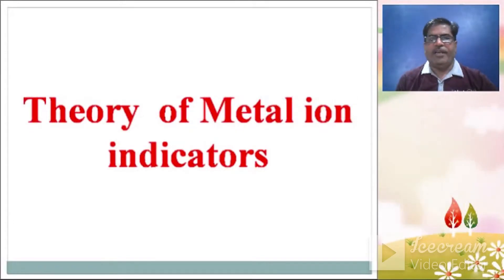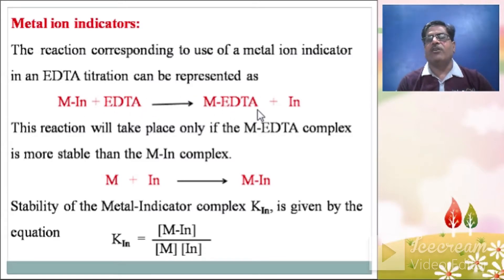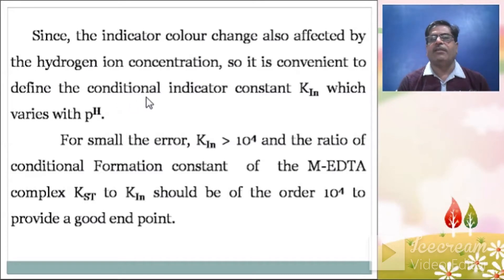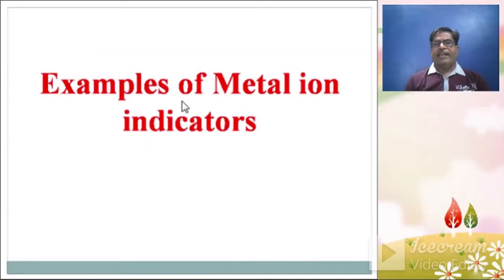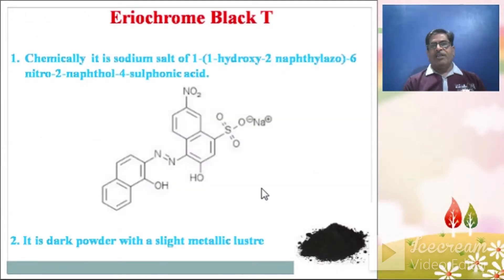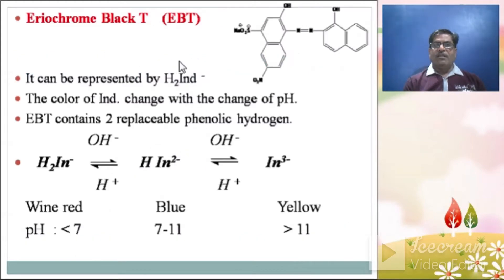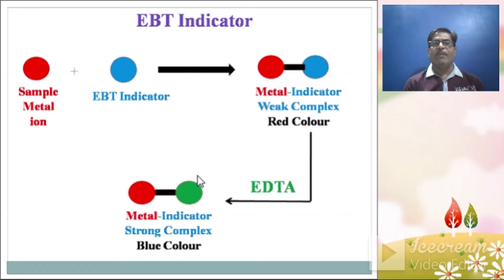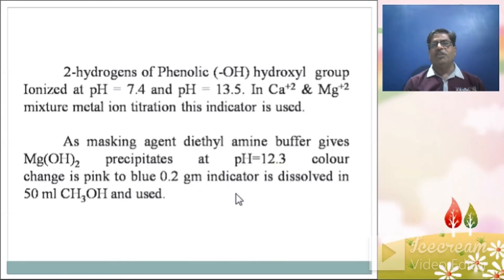Chemistry/Semester-5/EP-07/4.2-Theory of Metal ion Indicators and Examples of Metal ion indicators.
Theory  of Metal ion indicators, Principle of Metal ion indicator, Examples of Metal ion indicators, Eriochrome black T (E.B.T) or  Solo chrome black–T, Solochrome dark blue  or  Calcons, Muroxides  (Ammonium salt of Perpuric acid)